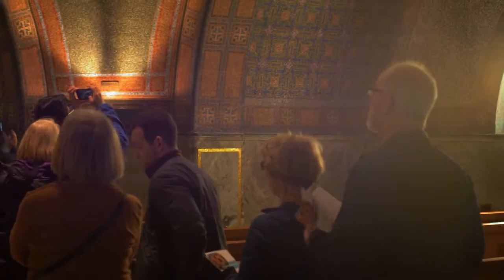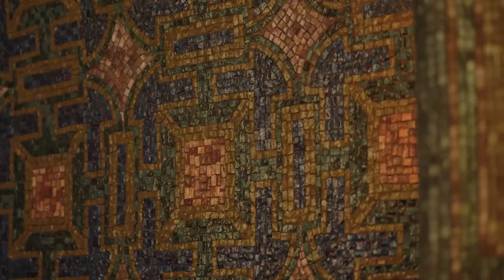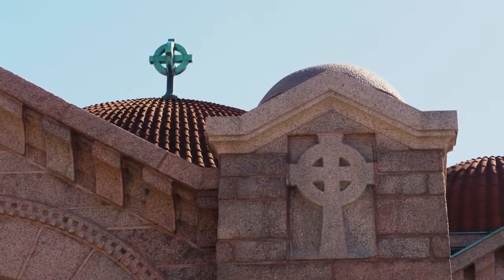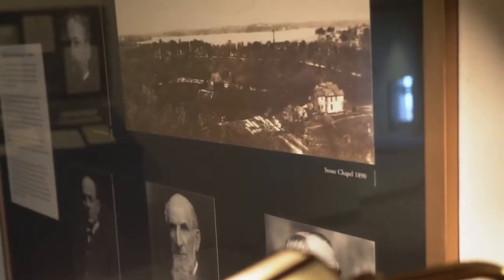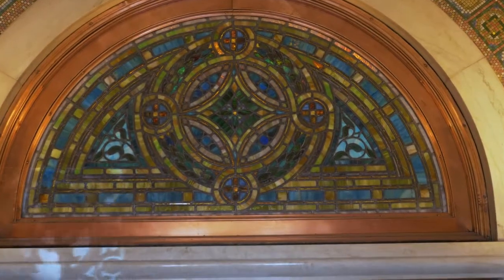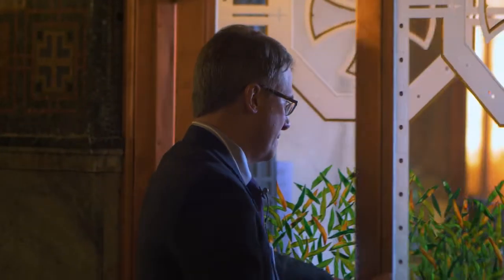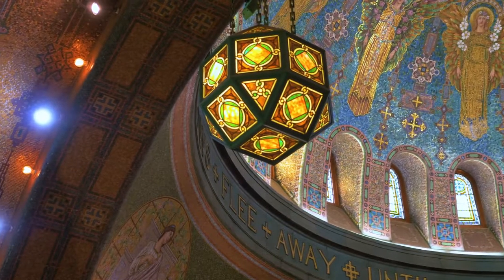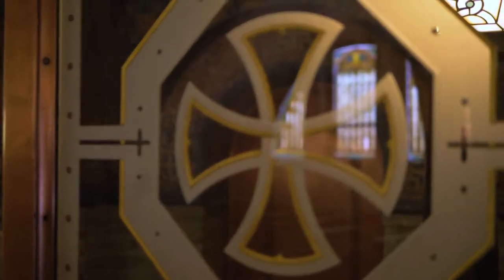Tour of the Lakewood Memorial Chapel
See what it's like inside the Lakewood Chapel -- one of Minneapolis' most beloved architectural treasures.